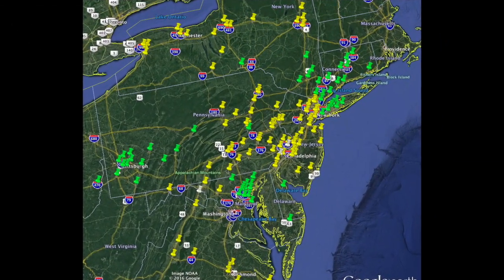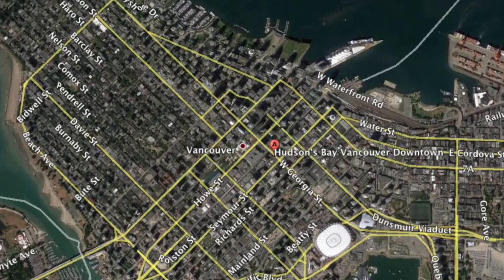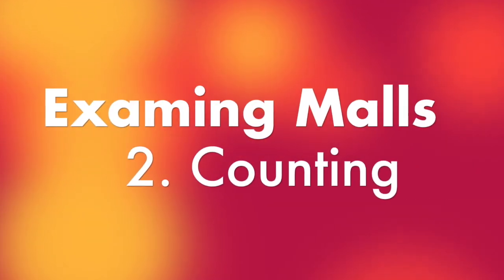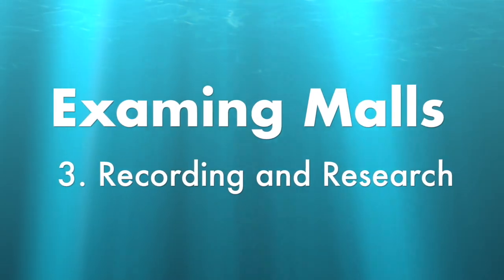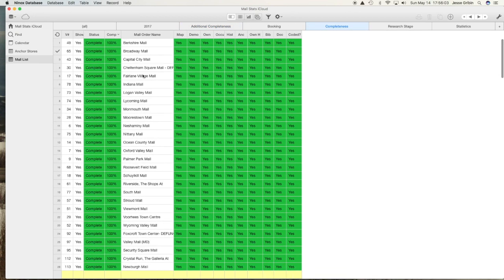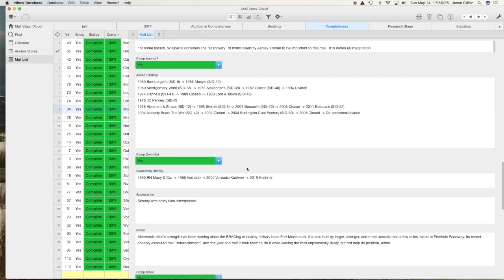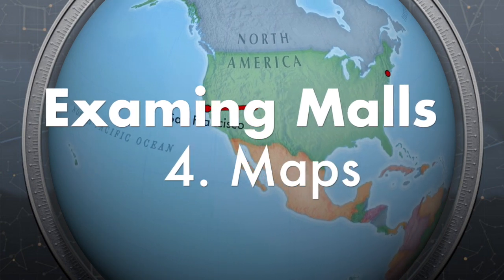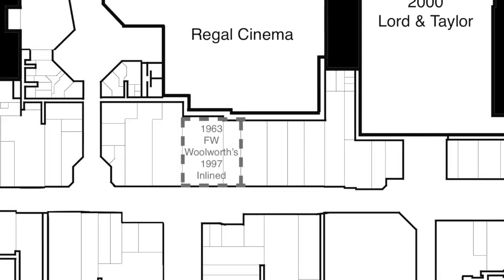The Retail Lion: An Introduction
This is an introduction to my project and its research methods.